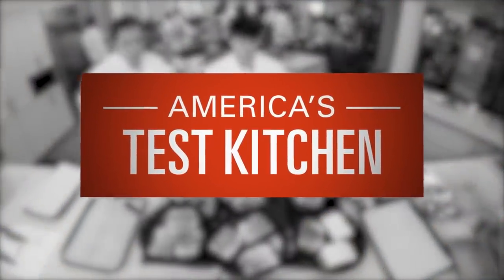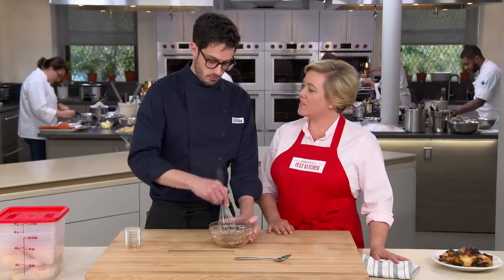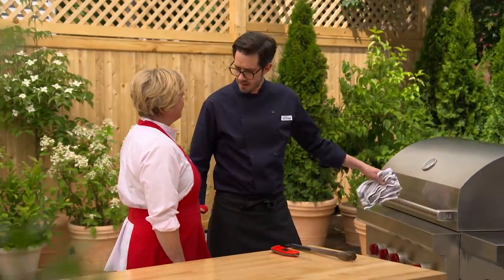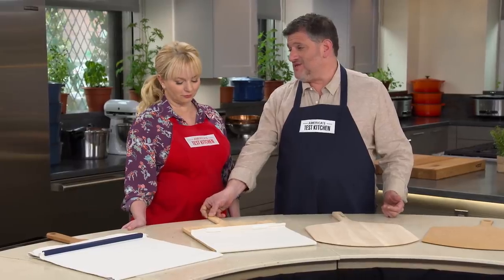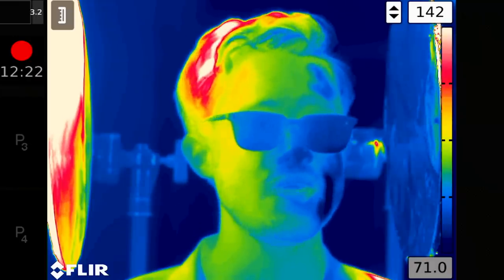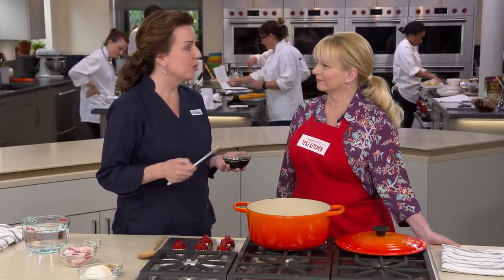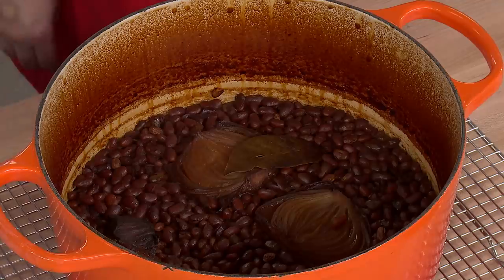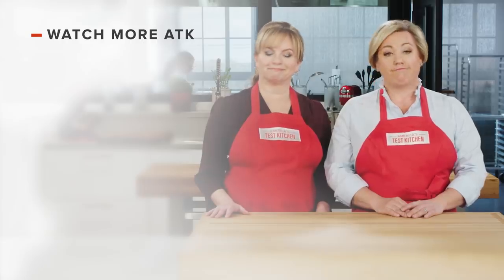Get Summer Cookout Ready with Spice-Rubbed Chicken Drumsticks and New England Baked Beans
Test cook Dan Souza makes host Julia Collin Davison perfect Spice-Rubbed Chicken Drumsticks on the grill. Then, equipment expert Adam Ried reveals his top pick for Baking Peels. Next, science expert Dan Souza demystifies the science of radiant heat. Finally, test cook Erin McMurrer makes host Bridget Lancaster the ultimate New England Baked Beans.